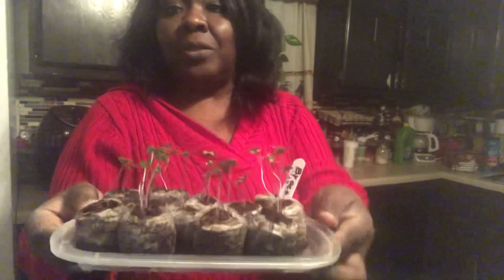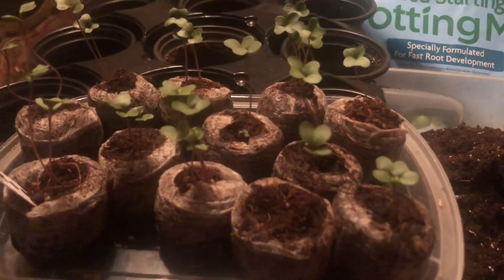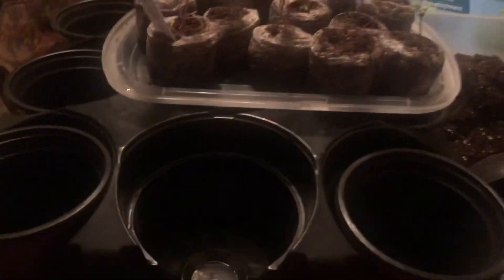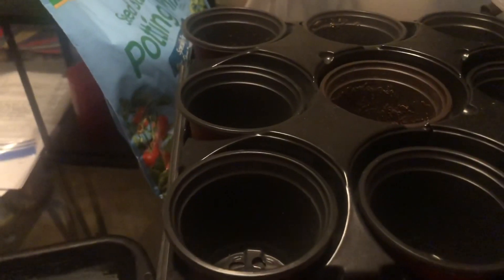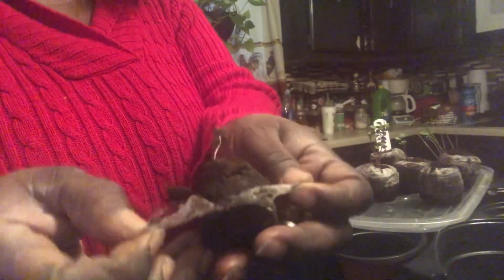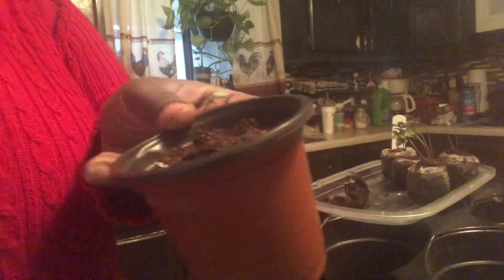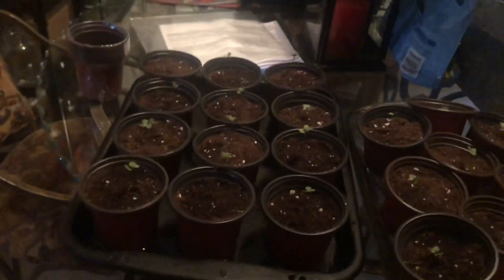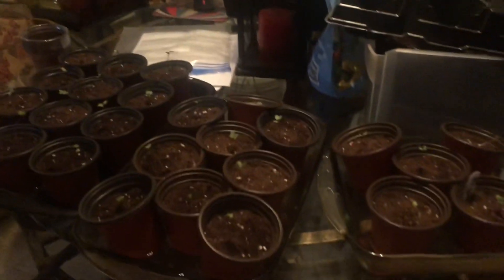Potting Up Broccoli Seedlings